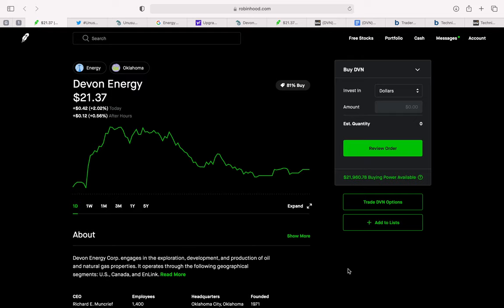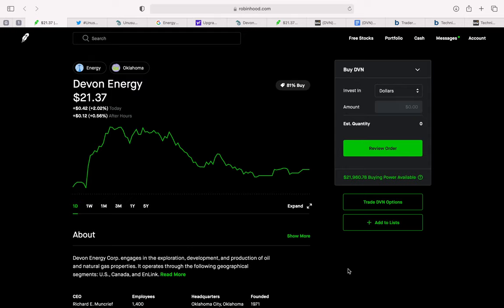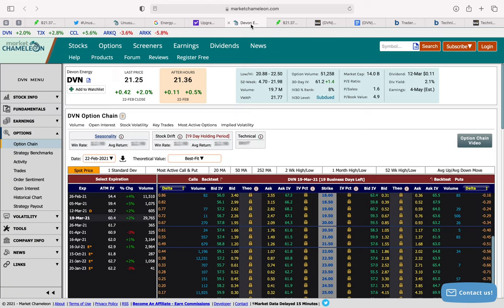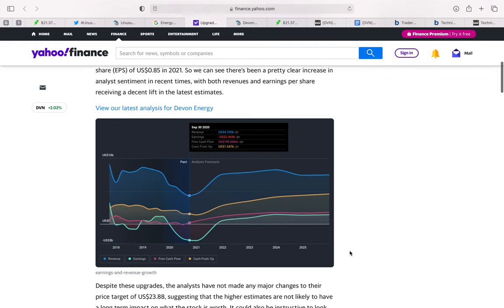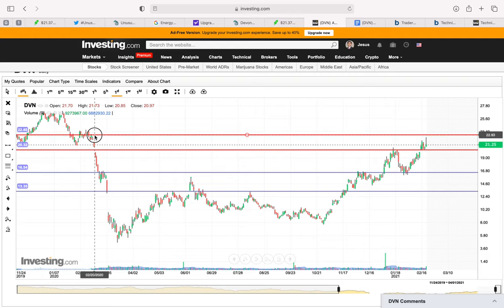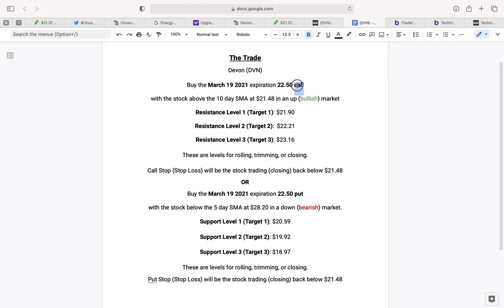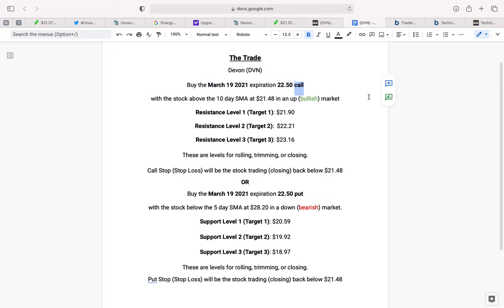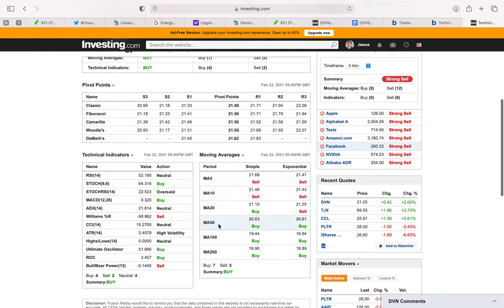Devon Energy (DVN) - Rise of The Energy Trend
The Trade

Devon (DVN)

CALL OPTIONS
Buy the March 19 2021 expiration 22.50 call
with the stock above the 10 day SMA at $21.48 in an up (bullish) market
Resistance Level 1 (Target 1): $21.90
Resistance Level 2 (Target 2):  $22.21
Resistance Level 3 (Target 3): $23.16
These are levels for rolling, trimming, or closing.
Call Stop (Stop Loss) will be the stock trading (closing) back below $21.48

OR

PUT OPTIONS
Buy the March 19 2021 expiration 22.50 put
with the stock below the 5 day SMA at $28.20 in a down (bearish) market.
Support Level 1 (Target 1): $20.59
Support Level 2 (Target 2): $19.92
Support Level 3 (Target 3): $18.97
Put Stop (Stop Loss) will be the stock trading (closing) back below $21.48